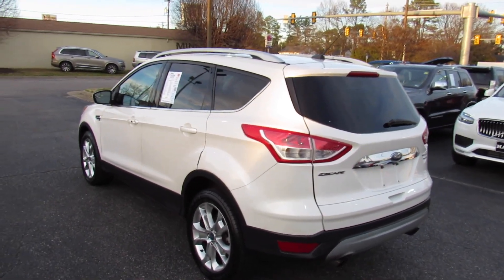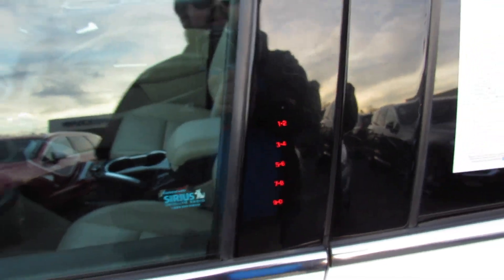*SOLD* 2014 Ford Escape Titanium Walkaround, Start up, Tour and Overview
*SOLD* Higher mileage but clean Escape Titanium.